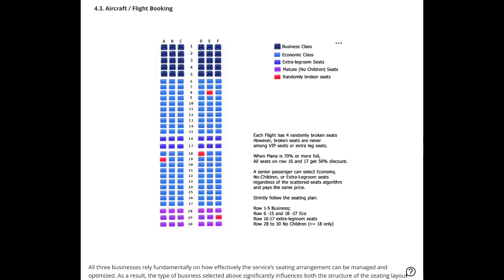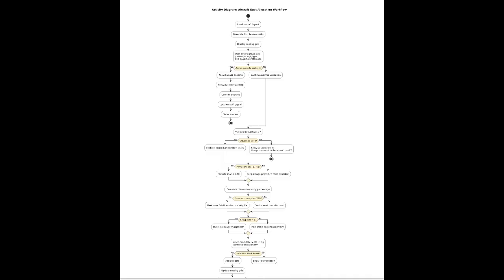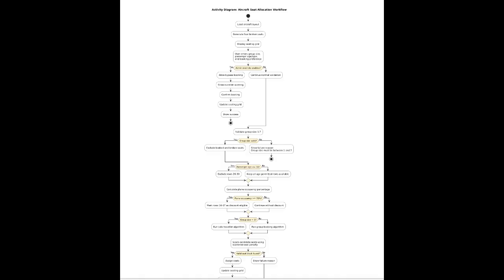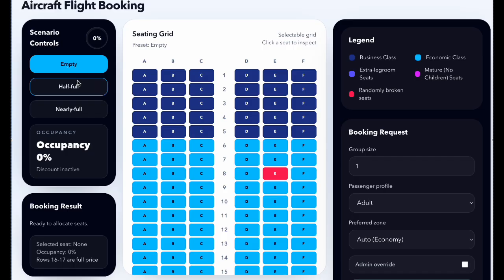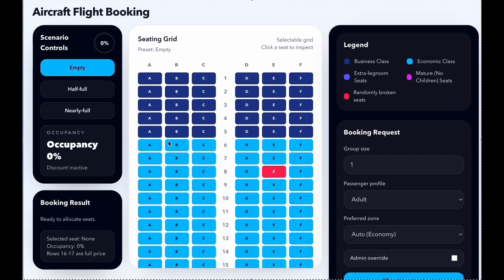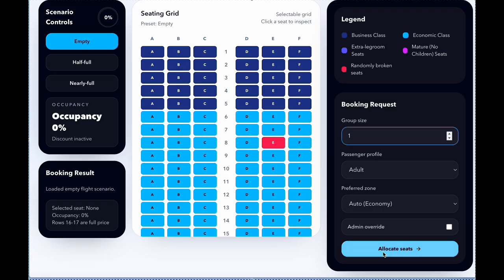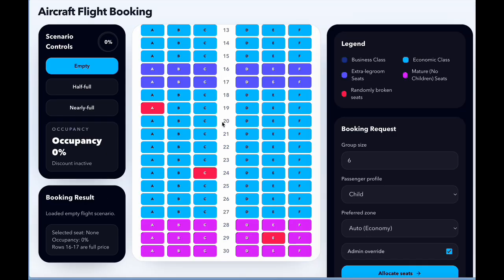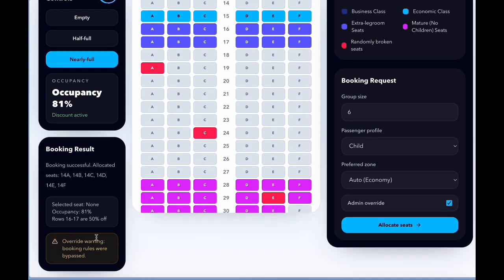Aircraft Booking Algorithm Design + Prototype explanation